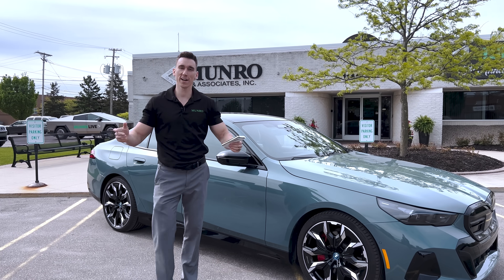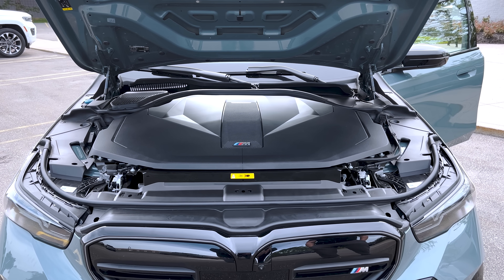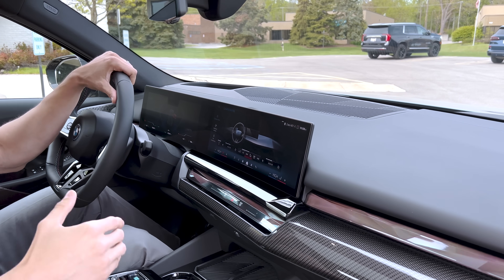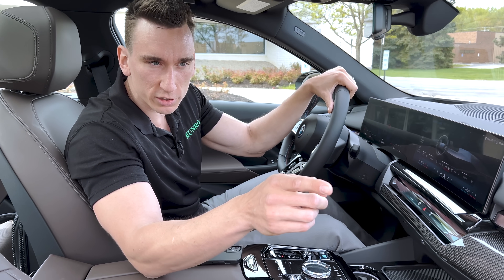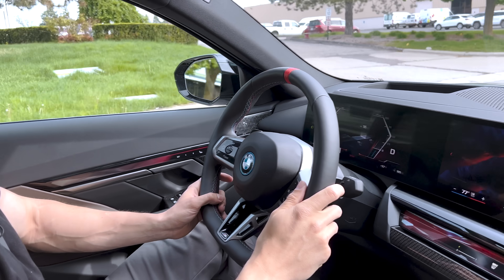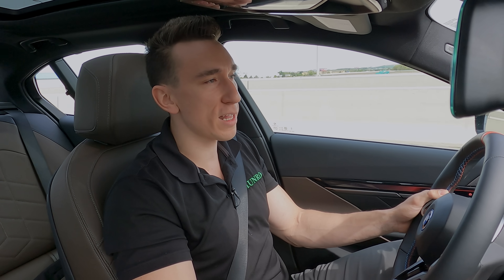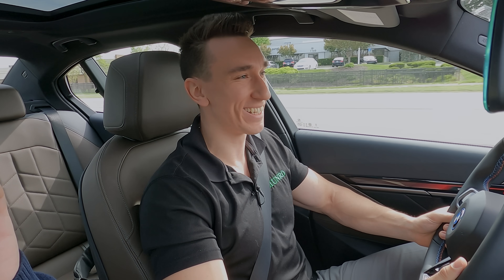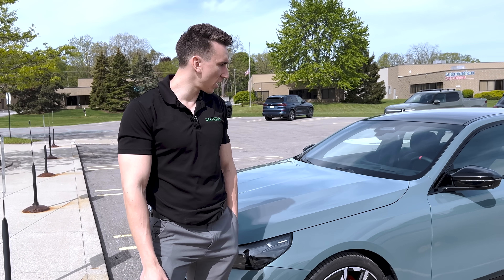BMW i5 M60 Review: A German's Perspective on Power & Design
Armin reviews the 2024 BMW i5 M60.